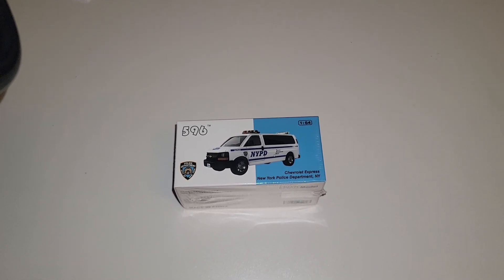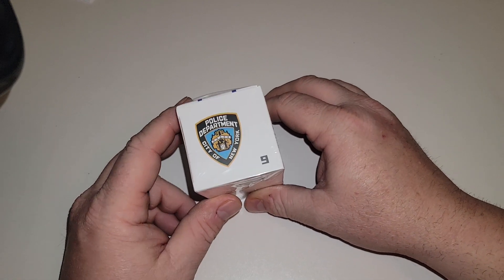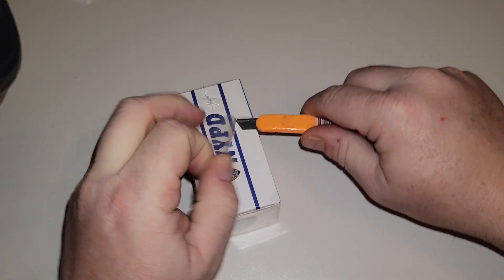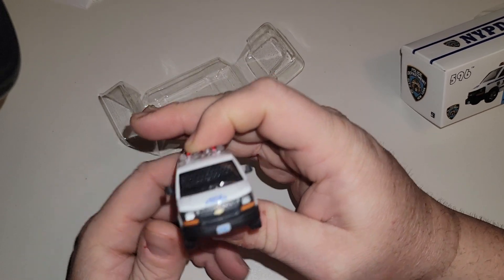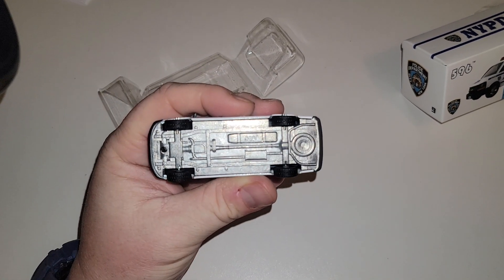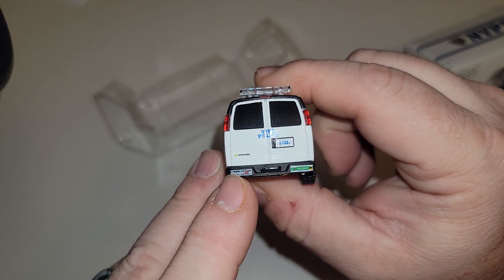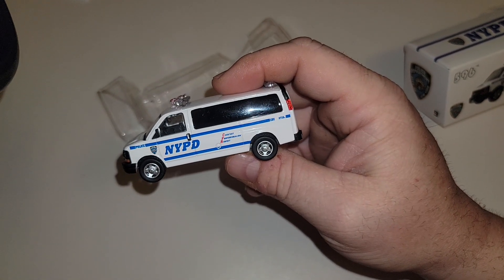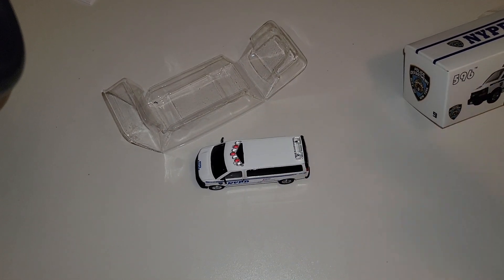596 1/64 diecast car model NYPD police Chevrolet Express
596 1/64 diecast car model NYPD police  Chevrolet Express